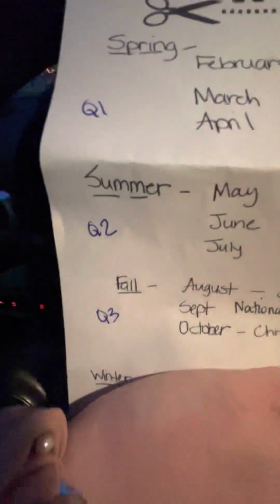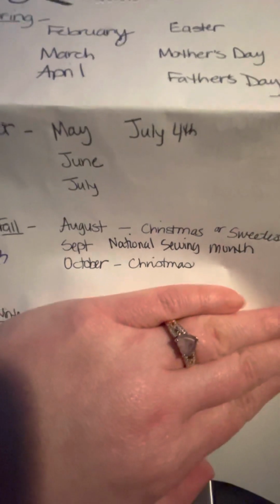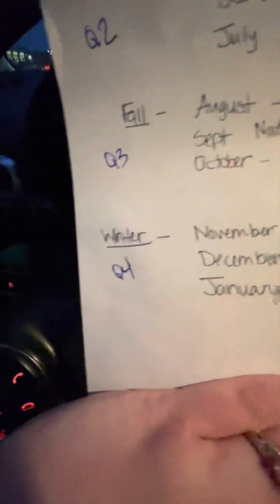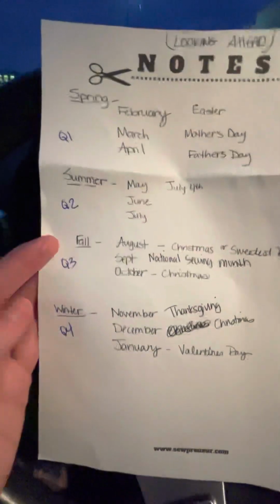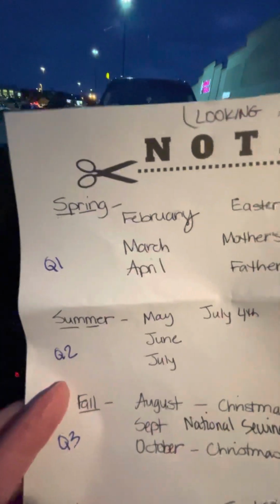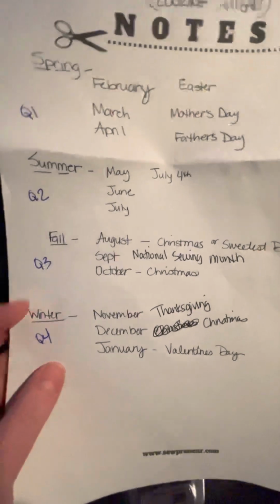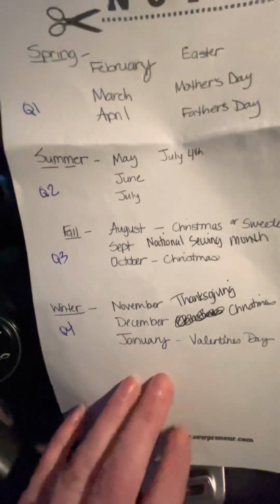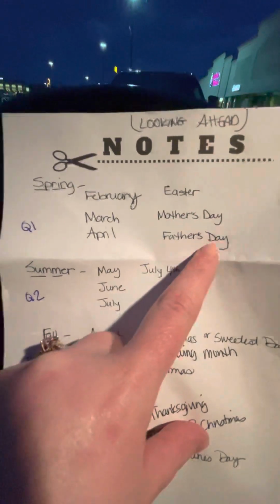Sewing Business 2023 | sewing sewpreneur Sewing to sell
Educational purposes only. Not intended as legal or tax advice.

This video is part of a series of quick tips, sewing videos, created by StephanieGrams owner of Sewpreneur .com and MemoryBearsAndKeepsakes.com

You can find the rest of the series listed in the playlist, titled “Memory Bear Quick Tips”. you can you can also find all of my playlist by clicking on the hashtag

🧸 -buy your keepsake -🧸

Free newsletter ⬆️

🤫 - Learn More - 🤫

I tell ALL the secrets to starting and growing your own Keepsakes Sewing Business in my book titled: “The Ultimate Guide for Memory Bear Business and  Sentimental Sewing Owners”   in my Etsy store

📕 —Get Organized — 📕

Plan your entire sewing business for 1 year in only 4 weeks!

One Month Sewing Planner: Vintage Teddy Cover

Do you struggle with accomplishing reaching your sewing business goals? Have you been struggling to focus on reaching your goals due to becoming distracted? If so, then this 4-week sewing business planner is what you need!

In this 4-week sewing business planner, you are given dedicated space to:

Schedule your marketing, inventory, and sewing projects
Sketch your sewing project on one page
Keep track of your inventory
Get focused on your business growth
This is a supplement to the no-cost sewing business classes offered by Stephanie Grams, CEO of Memory Bears and Keepsakes LLC

🧵 —Sewing 2 Sell & Heal — 🧵

Sewpreneur.com offers a free newsletter and more!

📚 —Get Organized — 📚

The ONLY WEBSITE HOST I TRUST (Tell Scott Stephanie Grams sent you!)
Save BIG $$$$ on your inkjet ink (I use this for my sublimation!)
Copy/Paste this code and get 1 month free!!

Friends get 1 FREE MONTH of HP Instant Ink when they enroll.

This channel Is owned and operated by StephanieGrams.com, CEO of MEMORY Bears and KEEPSAKES, LLC.  For entertainment and educational purposes only. No promises of success or income are being made on this channel.

Be sure to read the copyright and commercial usage policies for your sewing projects and patterns